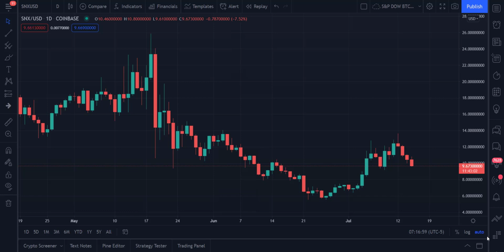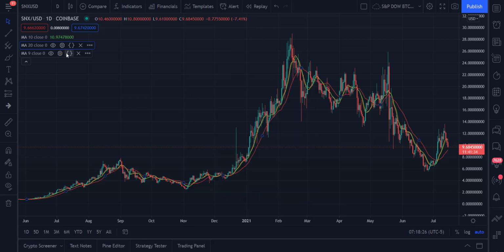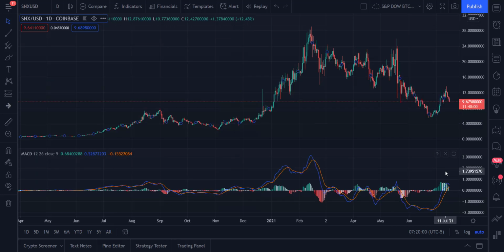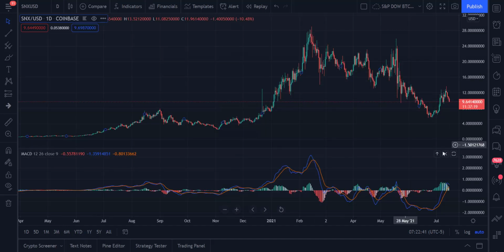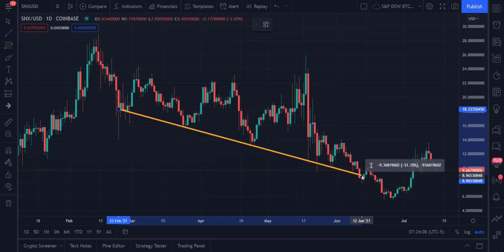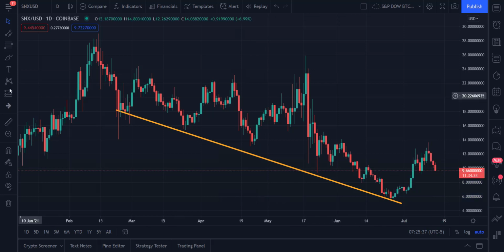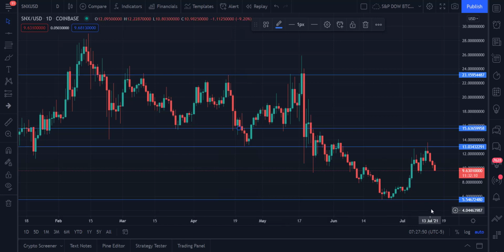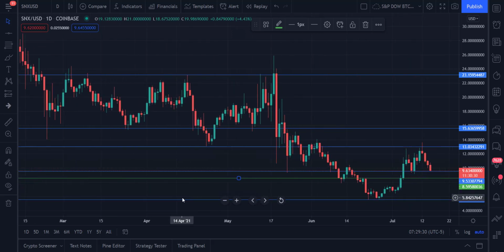Synthetix Network Token (SNXUSD): Technical Analysis of Crypto on July 15, 2021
Technical Analysis of Synthetix Network Token (SNXUSD) on July 15, 2021

 In this video we use moving averages, MACD oscillator, and Fibonacci Analysis to review SNX’s price history and gain a view of where it might be heading in the future.